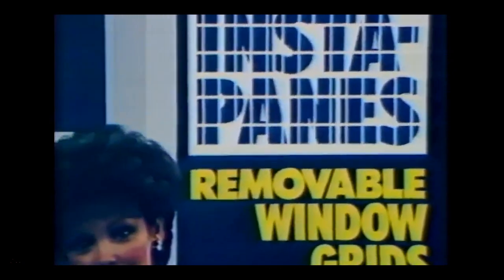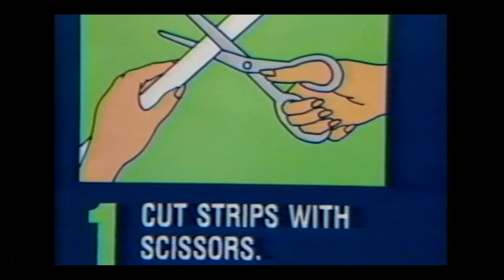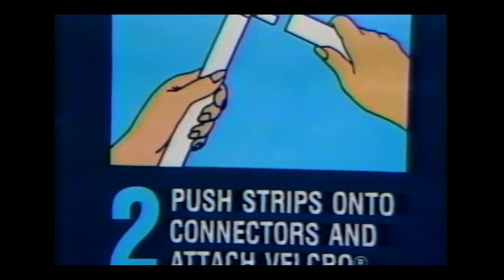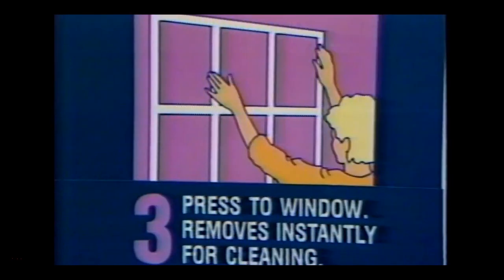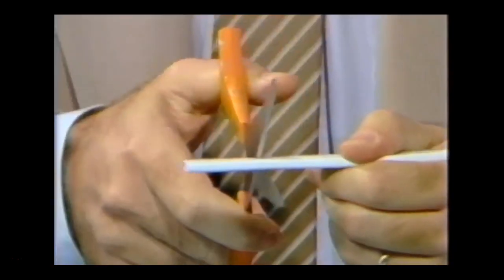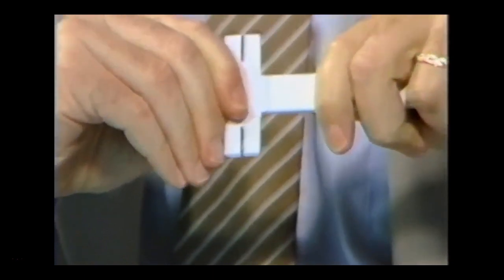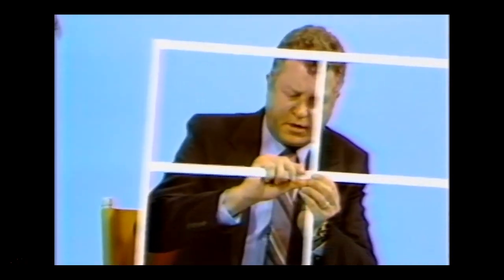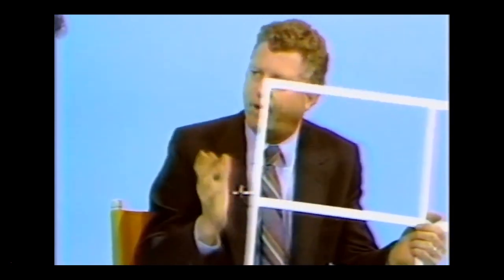New Panes Creations: the original, DIY window pane product video!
We've been around for a long time helping people make their homes look Gorgeous! This is a throwback to when New Panes was first created. To learn more about our product, check out